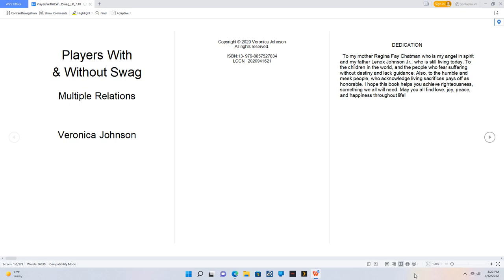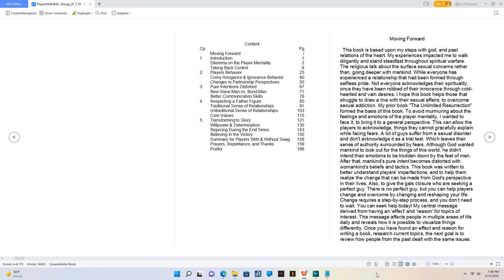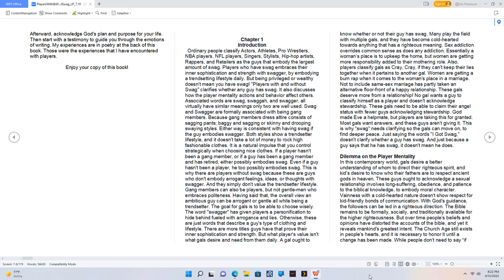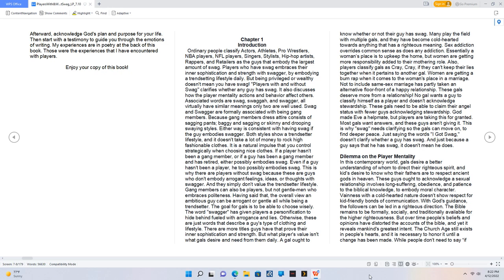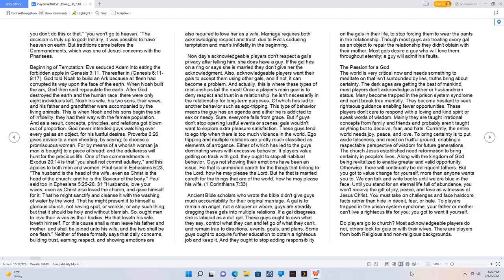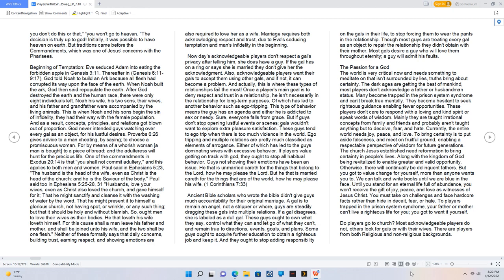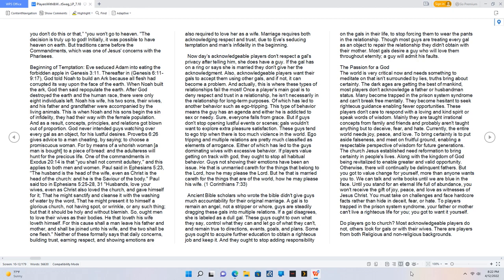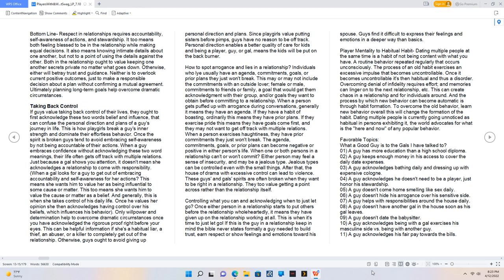Players With & Without Swag - Introduction, and Dilemma on the Player Mentality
Multiple Relations - Chapter 1,